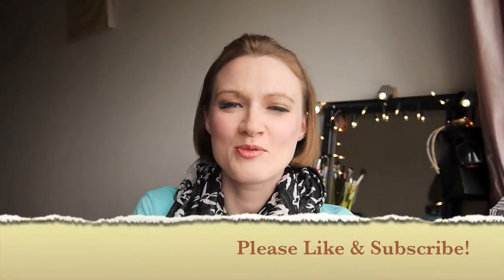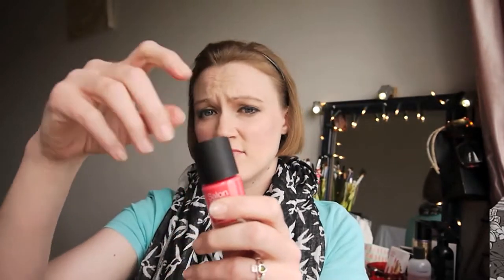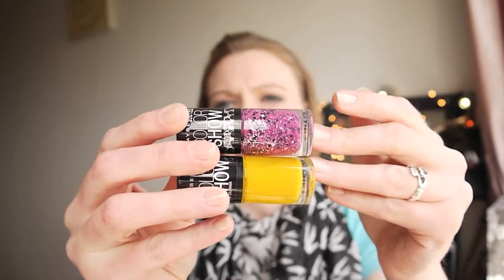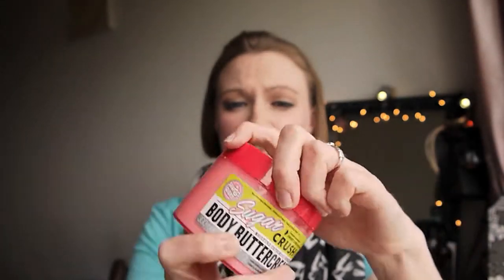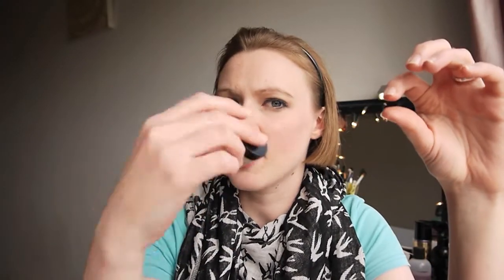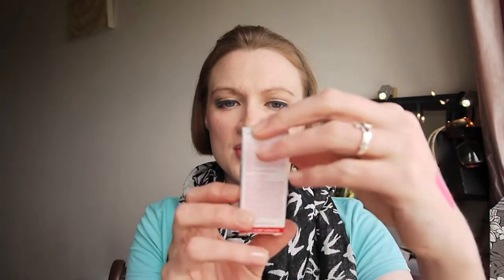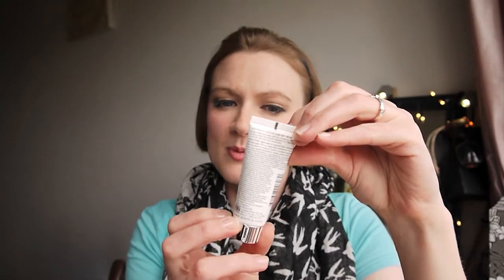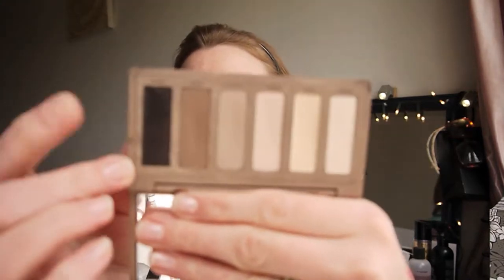Drugstore Haul & First Impressions